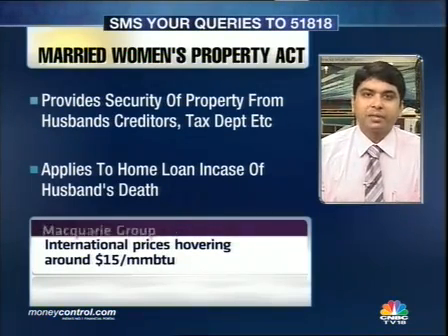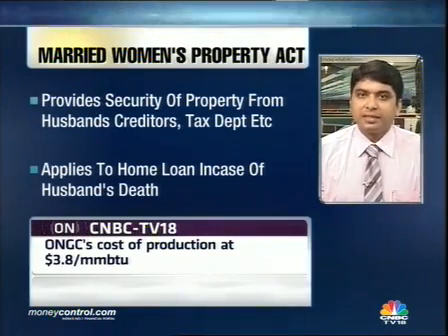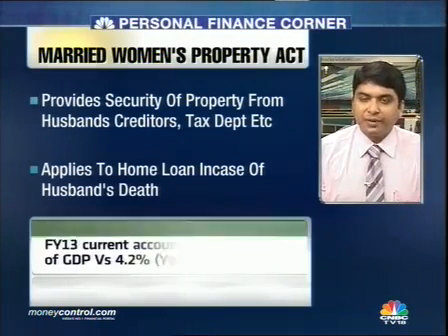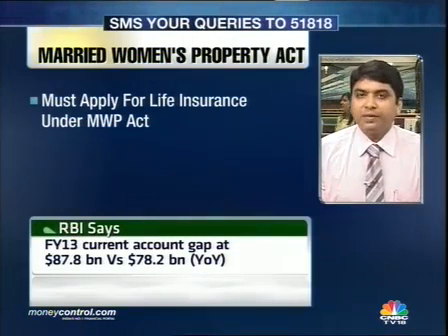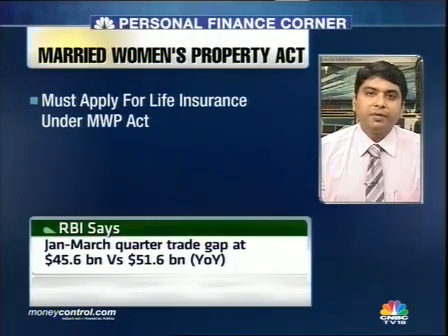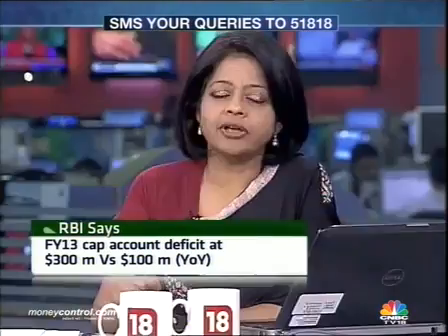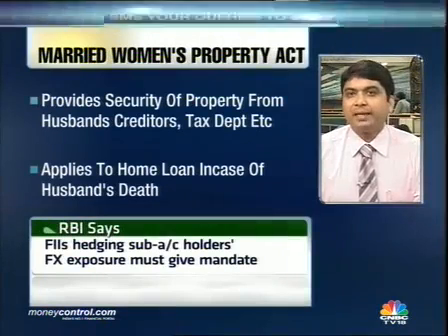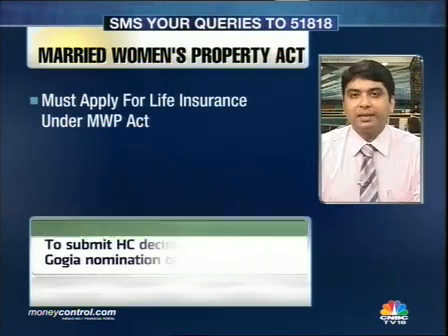All you wanted to know about Married Woman Property Act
Under Married Women's Property Act, all the properties belonging to the women gets insulated from court attachments or any income tax attachments that the husband has run-up.